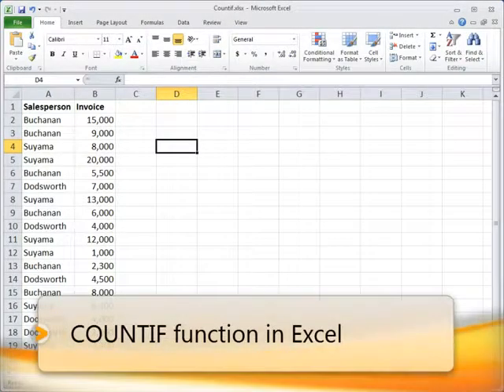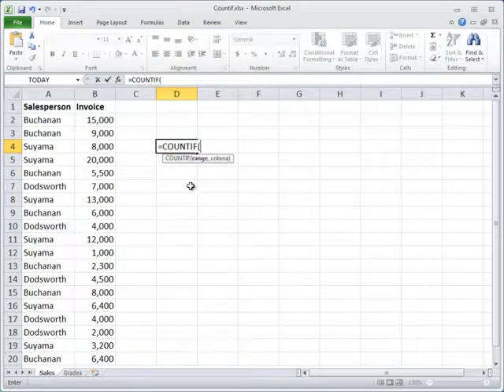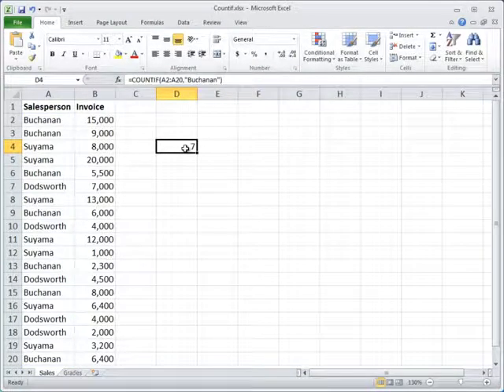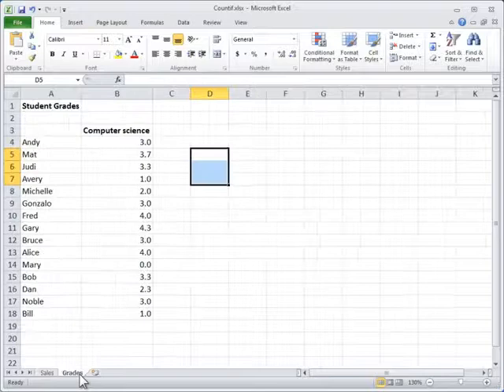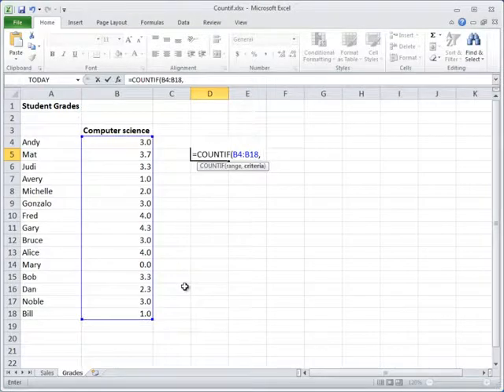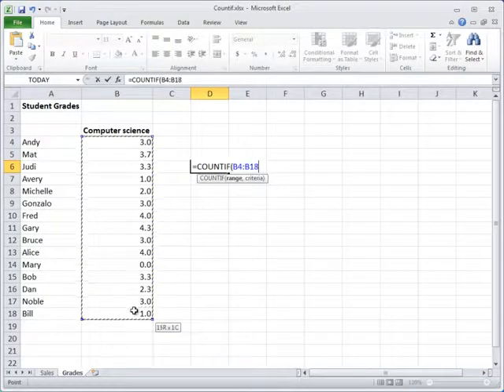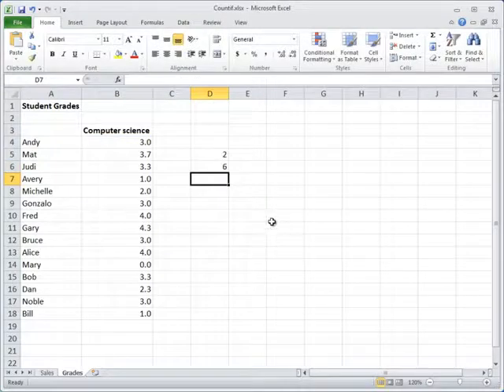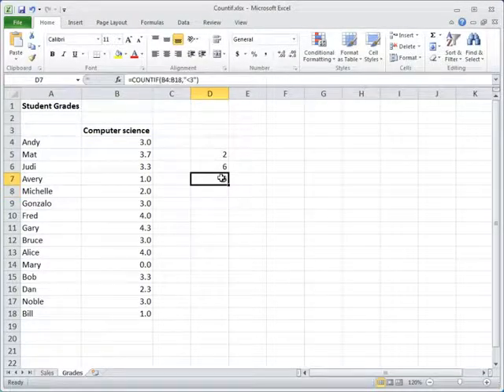Counif function of Excel